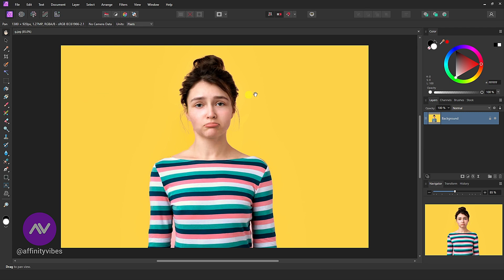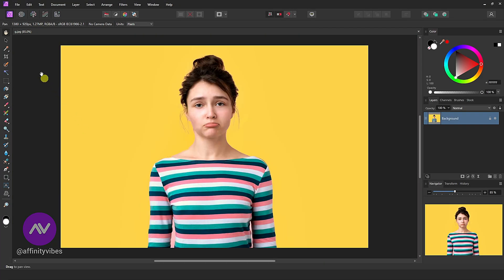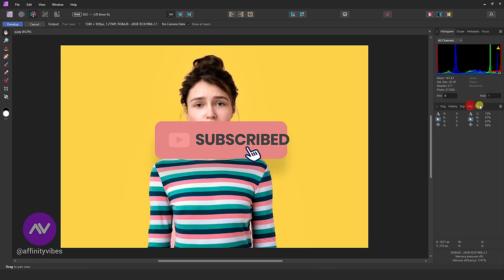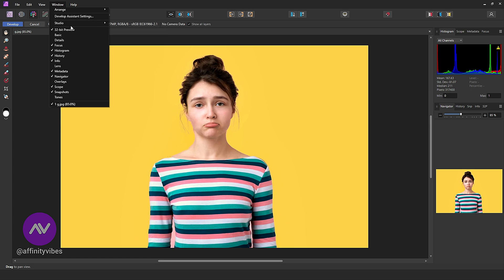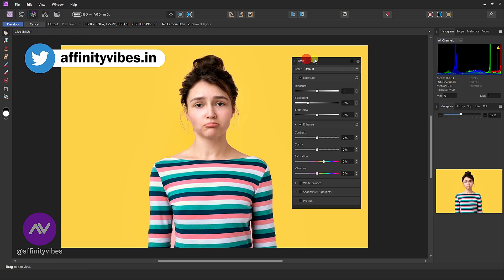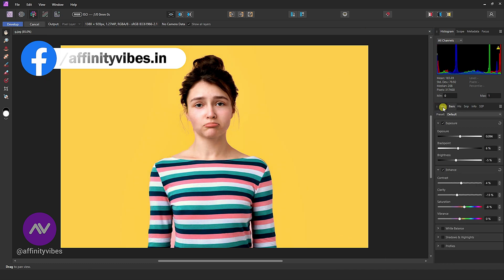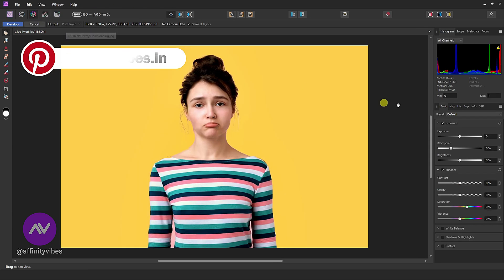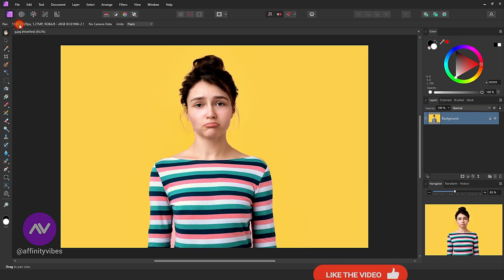How To Bring Back Missing Develop Persona in Affinity Photo? Not Showing? Not Available?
Hello everyone,
I'm Dav and In this video, you’re going to know exactly How To Bring Back Missing Develop Persona in Affinity Photo.
Develop Persona if not showing.
Affinity Photo Develop Persona Missing?
Affinity Photo Develop Persona Not Showing?
Affinity Photo Develop Persona Not Available?
How To Bring It Back Tone Develop Persona panel.